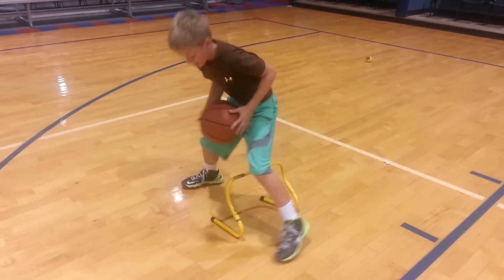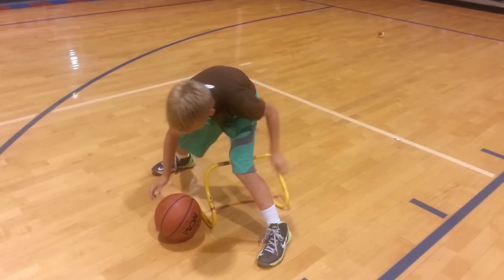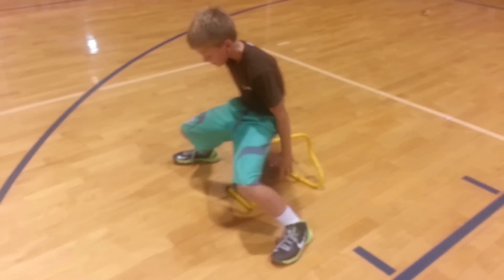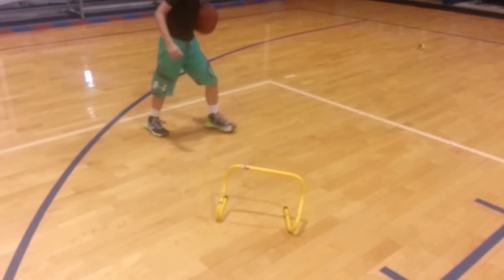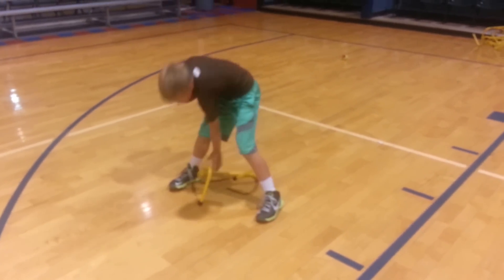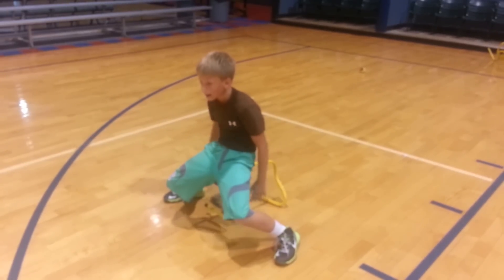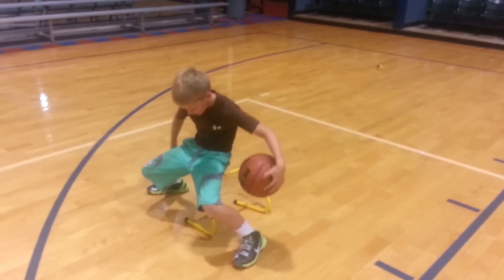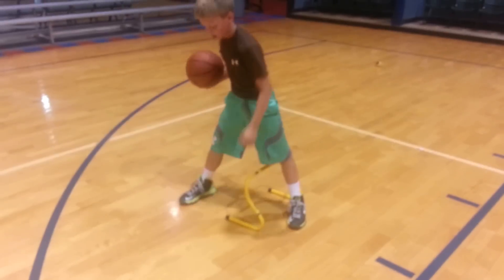Air Kev basketball training session with "J"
Basketball behind the back drill with hurdle